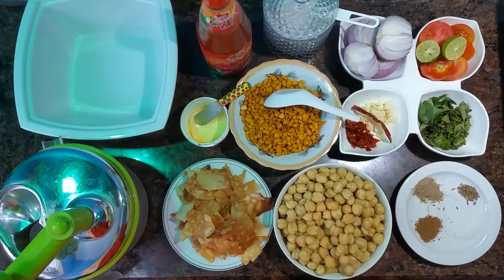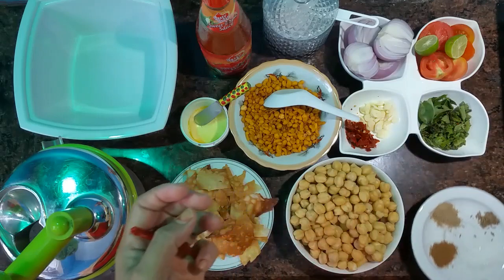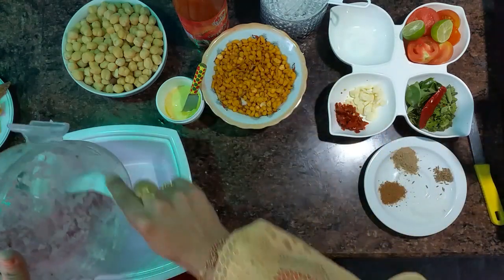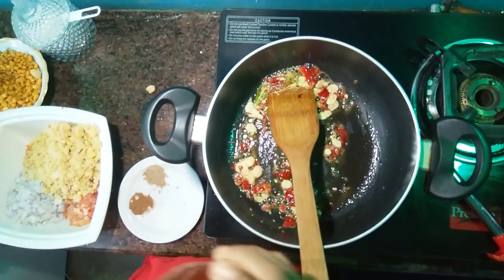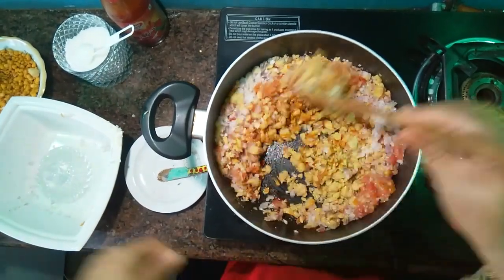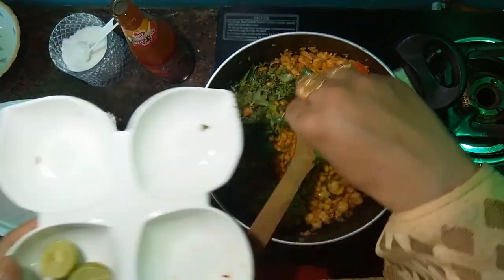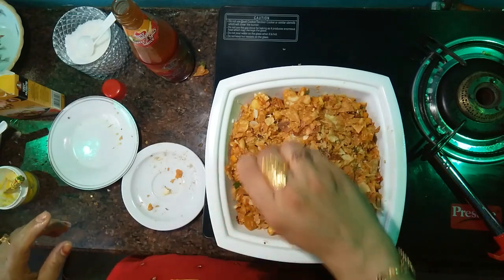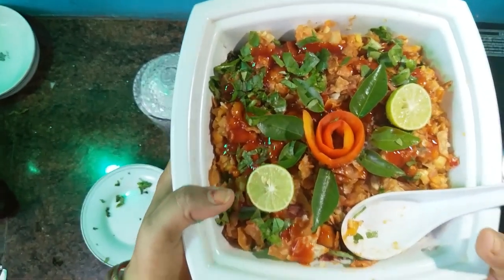CHATPATA CHANNA MIX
കുർകുറെ കറുമുറെ ചന്നാ  മിക്സ്.കുട്ടികൾക്ക് ഒത്തിരി ഇഷ്ടപെടുന്ന ഒരു ഈവെനിംഗ് സ്നാക്ക്സ്...Kurkurey Karumurey Channa Mix Is easy yet delicious snack which can be made in under 10 minutes. The sweet and spicy smell of chat is sure to fill the taste buds of our dear children. Hence a great addition to the snacks made by mothers all over India with love..